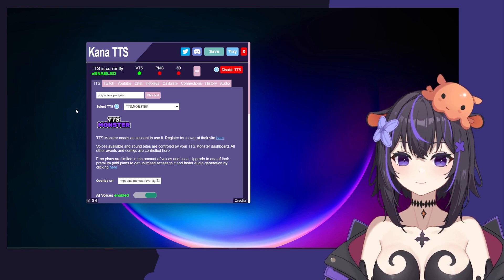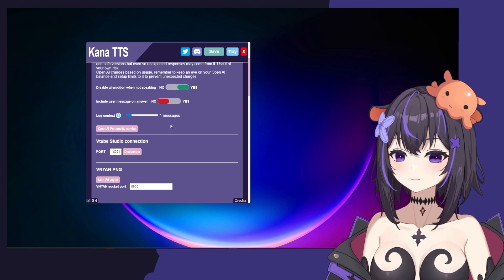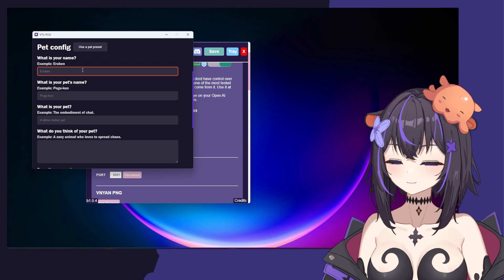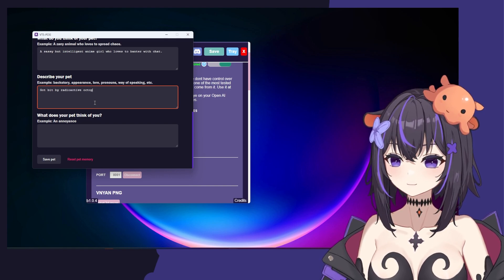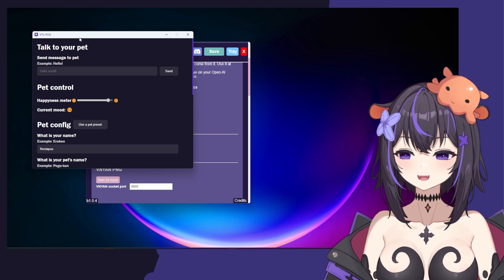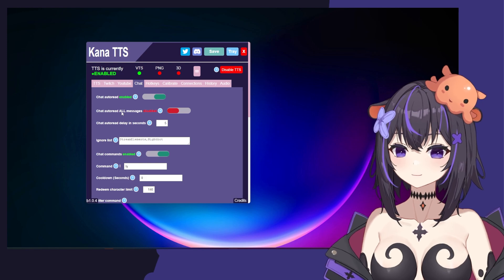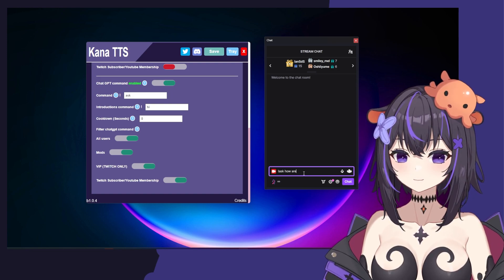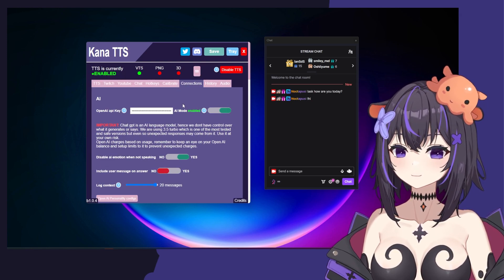VTS P.O.G. AI pet setup tutorial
How to setup your AI pet with VTS P.O.G. . Configure its name, personality and how it related to you. Tutorial by the amazing Noctapus.

VTS P.O.G. is a TTS pet tool to allow streamers to have an easy way to set up their png, live2d and 3d pets to talk using chat. Now supporting AI pets that will answer chat instead of just reading it!

Wanna grab VTS P.O.G.? Get it over at vtspog.com

Come and hang out~

Alchemist ENVtuber - Using alchemy to better the world and/or have fun - EN/ES - They/them

I also made VTS P.O.G. , get it for all your tts pet needs over